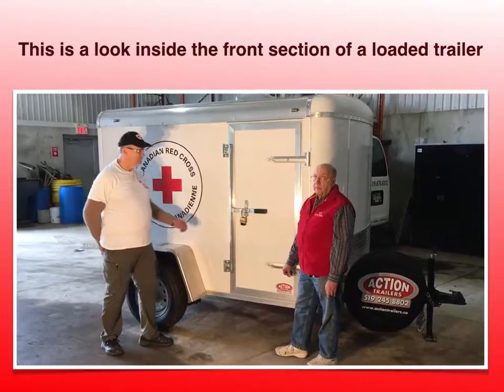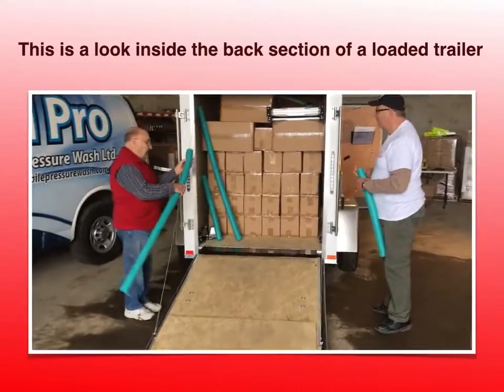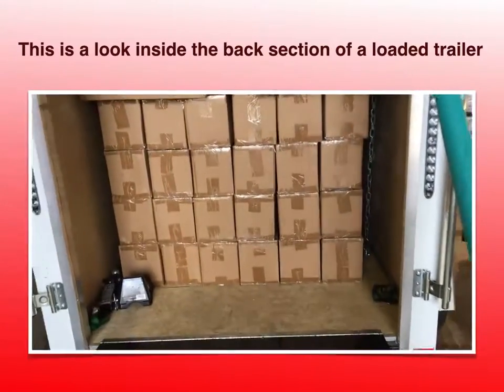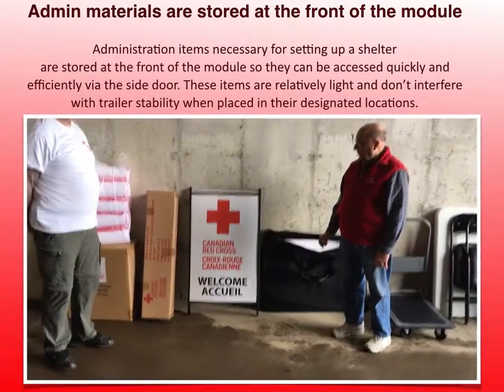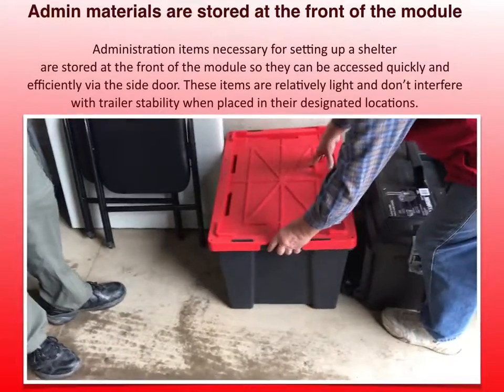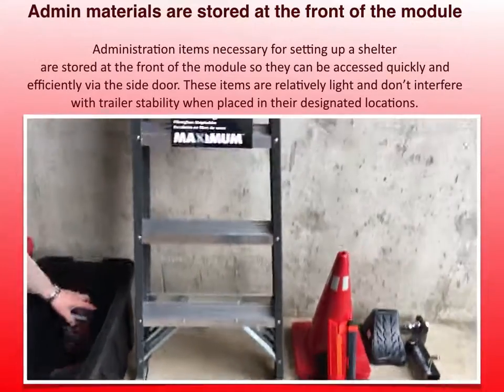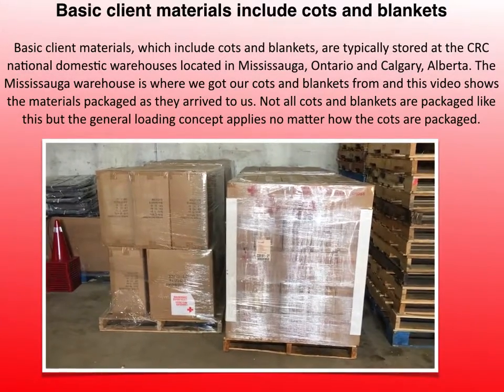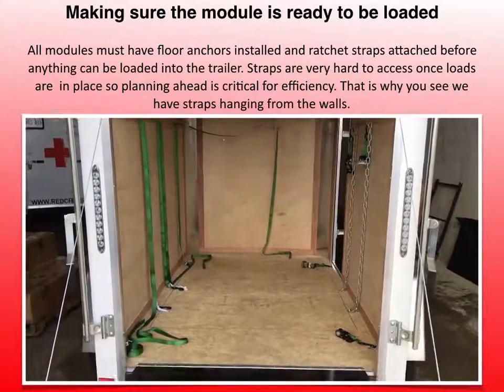Loading 50 PSM Trailers Pt.1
This essential online resource video (part 1) is intended for CRC field responders as a visual guide in loading 50 Personal Shelter Module trailers safely. Please note that during the demobilization phase of a response, it is especially critical to follow these loading guidelines exactly as prescribed. This resource has been created for field responders and is not intended to be for general instructional purposes.